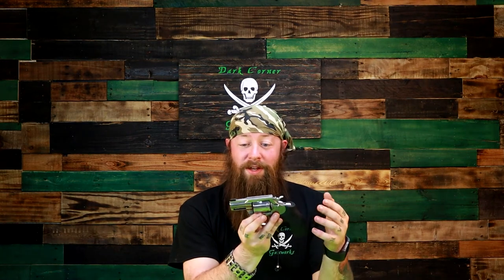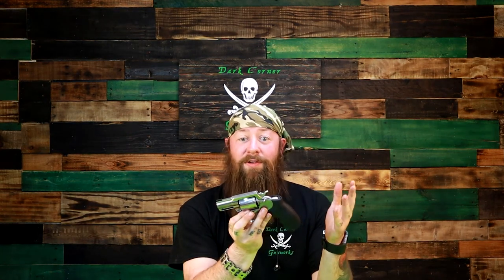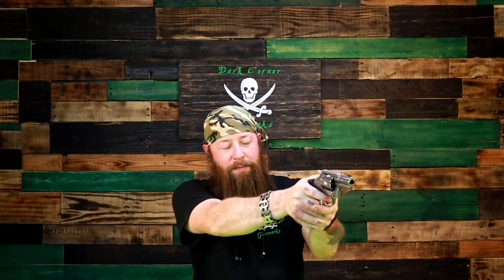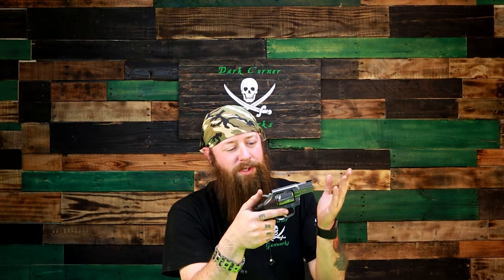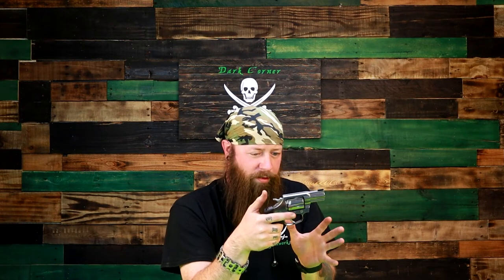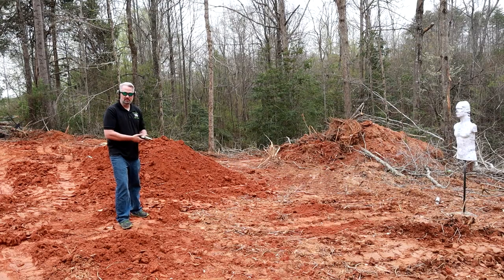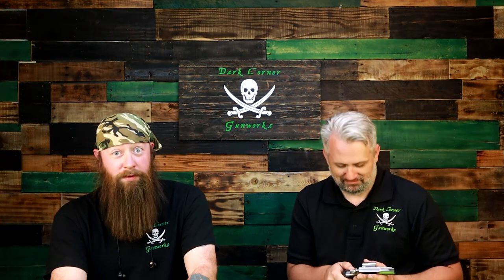New Colt King Cobra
Finally! We talked Levi out of reviews of $200 foreign guns and into looking at something higher up the food chain! We take out one of Colt's re-released snake guns. It's little surprise it performed flawlessly.